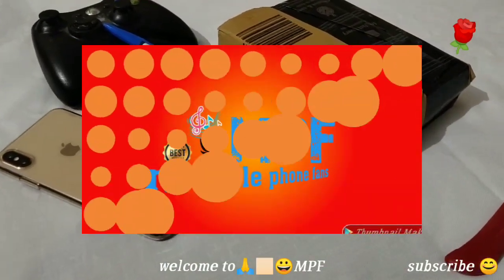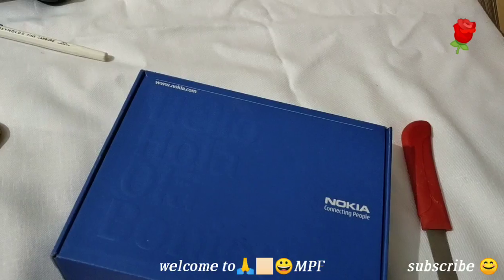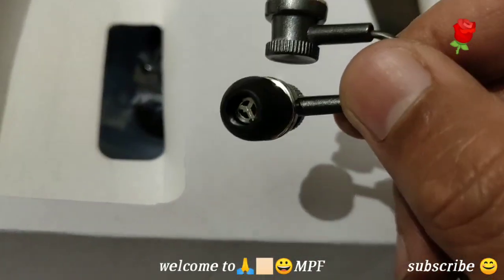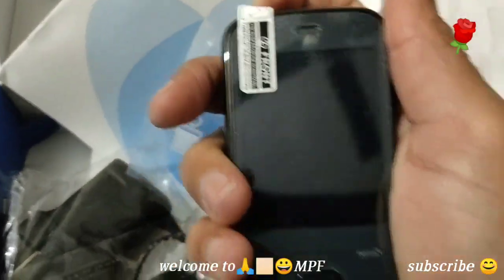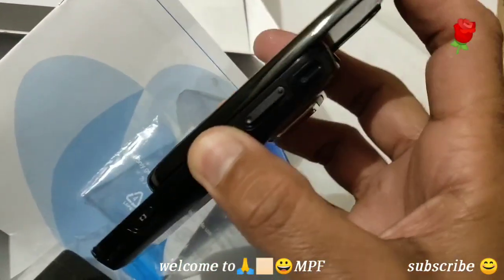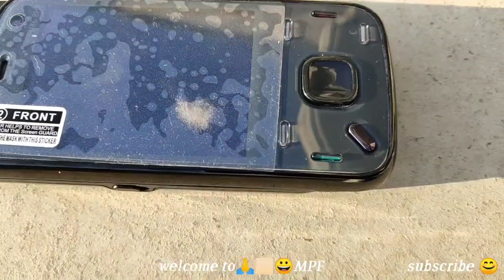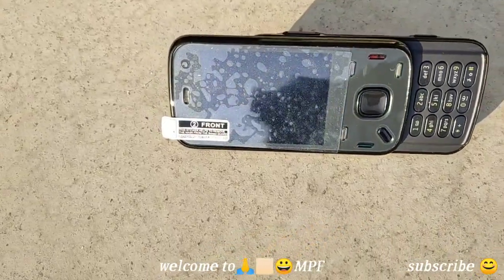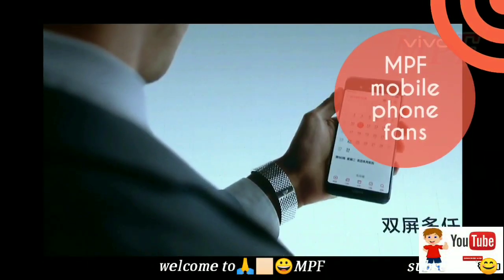old NOKIA phone N86.NOKIA OLD Symbian phone 2019.slider phone in 2019.physical key phone.UNBOXING👍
NOKIA N86. Symbian phone in 2019.slider phone in 2019.physical key phone in 2019.UNBOXING.AWOSME 👍 feeling. Vintage phone but brand new.